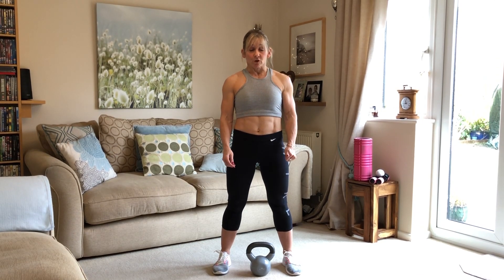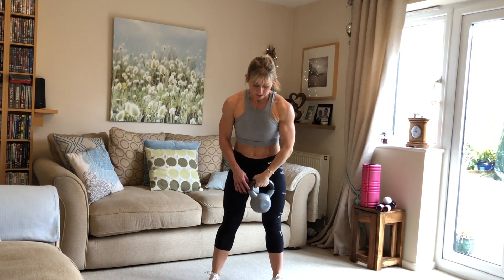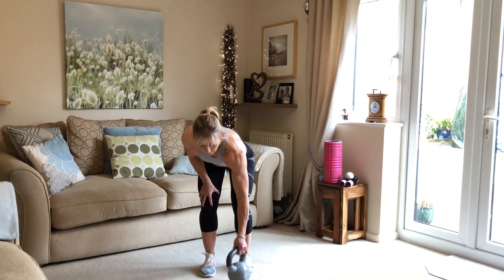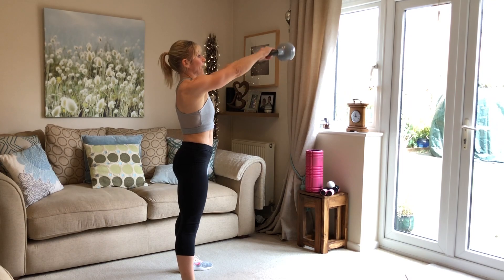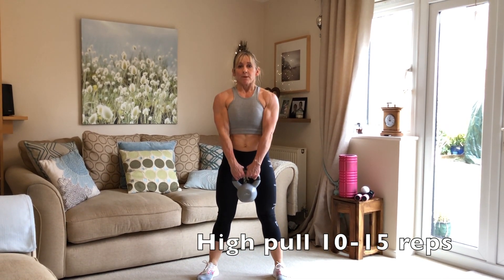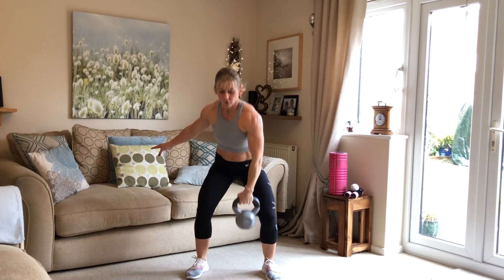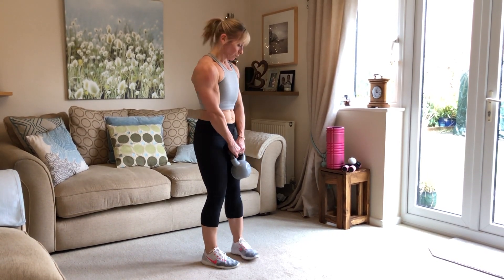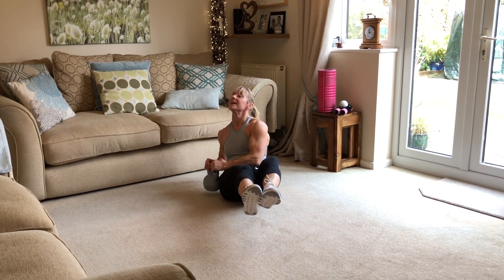Kettlebell Workout!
Hi guys! Grab a kettlebell and join me in an all-over body workout that'll really get you pumped up! I'll go through all the exercises at the start of the video and then take you through the first complete set of 10-15 reps each exercise. Take a 30-60 second rest and then go through it all again twice more for the full session!

I love kettlebell workouts. They help improve muscle tone, body composition and strength as well as help you lose weight 👍

Complete each of the following exercises for 10-15 reps. Rest 30-60 seconds and repeat 2-3 times 😁

⭐️ Russian Swings
⭐️ Goblet Squats
⭐️ Single Arm Push Press (each arm)
⭐️ High Pull
⭐️ Clean and Press (each arm)
⭐️ Stiff-legged Deadlift
⭐️ Russian Twists

Let me know how you get on in the comments below! x 💕